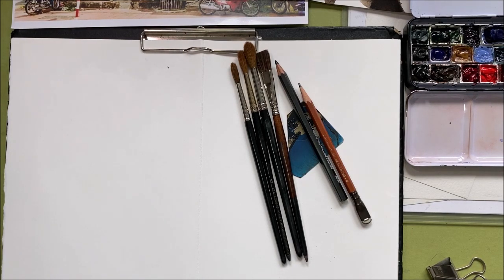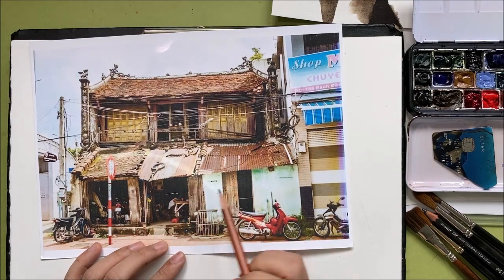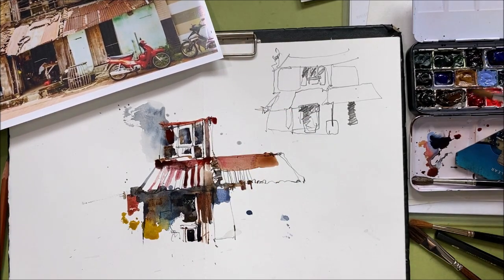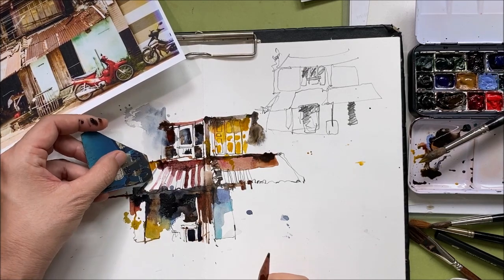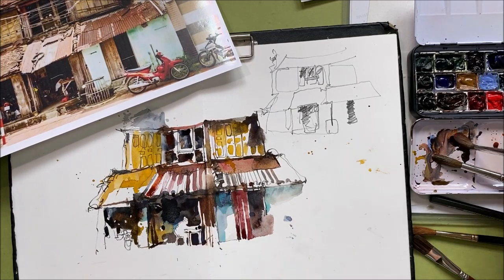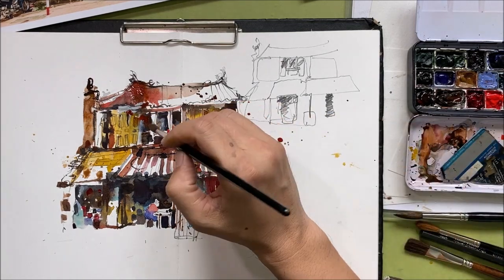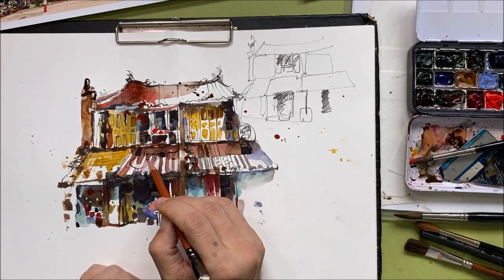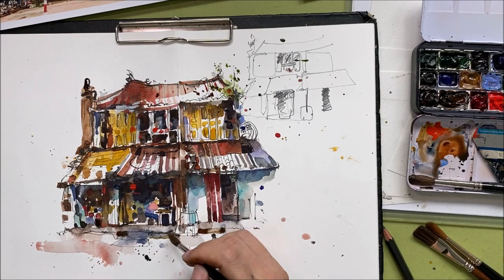Old Vietnamese Shophouse Demo (20.05.2020)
This short demo is inspired by our latest Sketching Playing Lab session entitled "Free Your Lines".
We were discussing and playing with the concepts of CONTROL & FREEDOM in our sketching. I personally believe in finding balance so that our art stays fresh, spontaneous and yet intentional. Control is needed when we need to be precise, accurate and for clarity. But we know too much control can kill the freedom in our art marking. To me freedom is spontaneity , fluidity, playfulness and open to adventures. Happy accidents are welcome too!
I sketched this in my self made accordion sketchbook using Fabriano Artistico Hot press paper. Watercolours from Daniel Smith and brushes from Rosemary and DaVinci.
3m